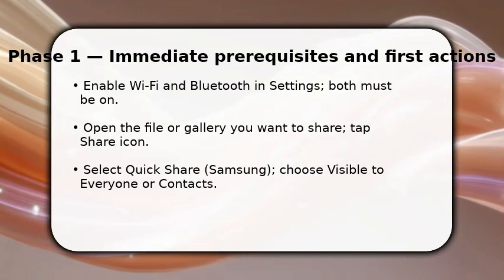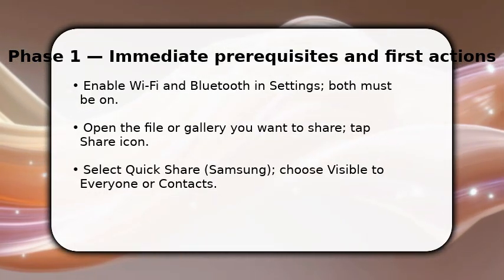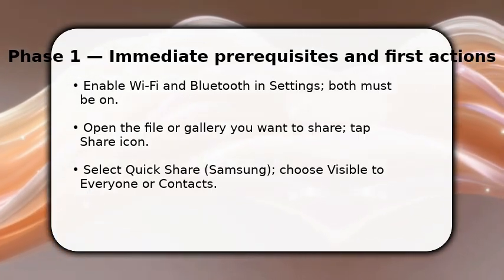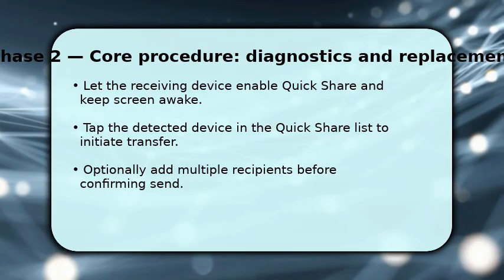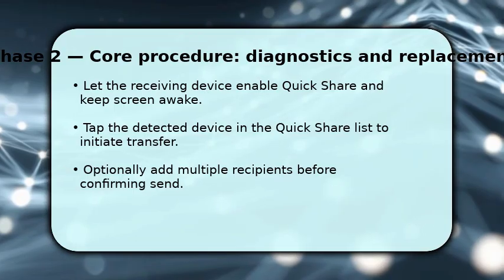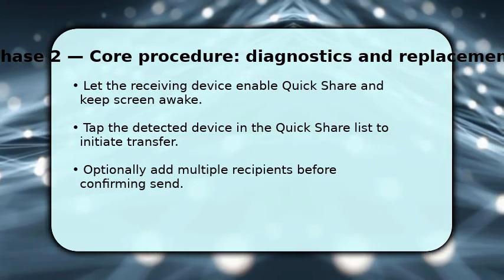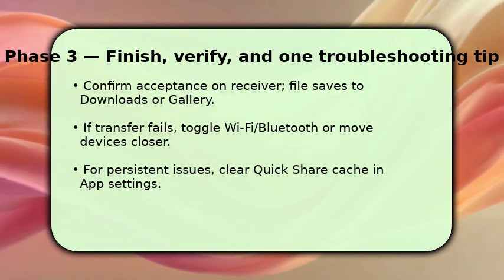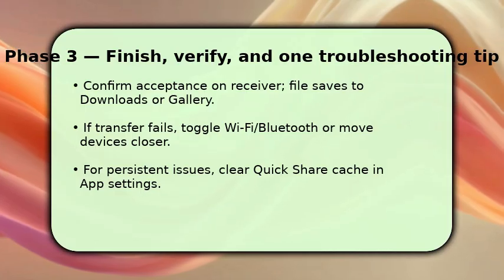How to Quick Share Samsung (updated)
How to Quick Share Samsung (updated) | 🔒 Surfshark VPN Deal — Stay private and secure. $1.99/mo + 3 Months Free ▸

Discover the fastest ways to share content on your Samsung device. This video tutorial guides you through various methods, including using Quick Share and third-party apps for seamless sharing experiences.

Samsung, Quick Share, share instantly, smartphone tips, sharing shortcuts, quick share Samsung, efficient content distribution on Samsung devices, how to use Quick Share feature in Samsung phones, best practices for sharing with Samsung technology, streamline your social media posts from a Samsung device